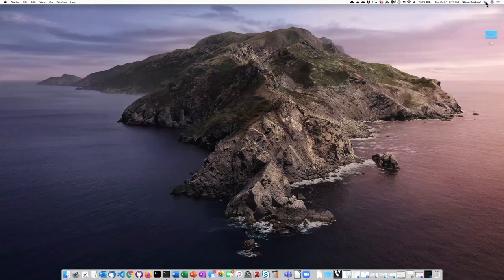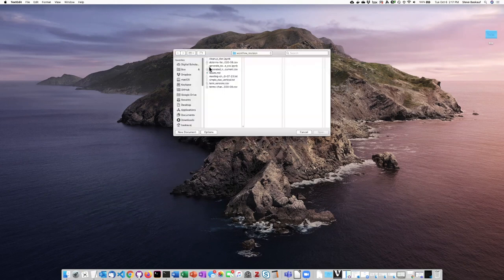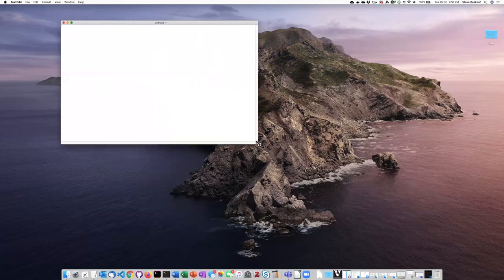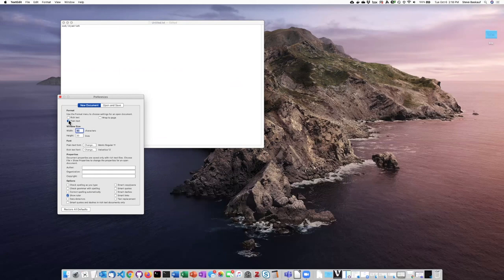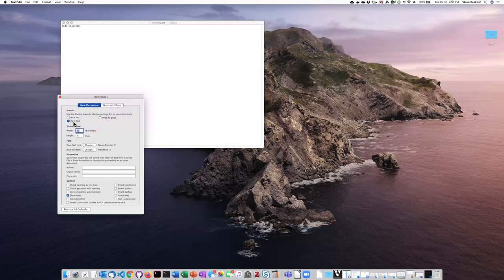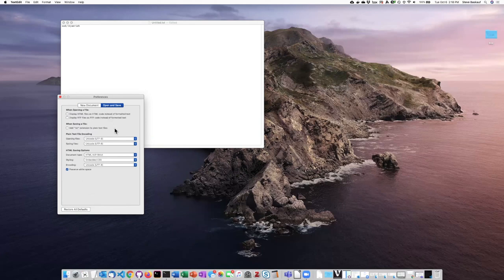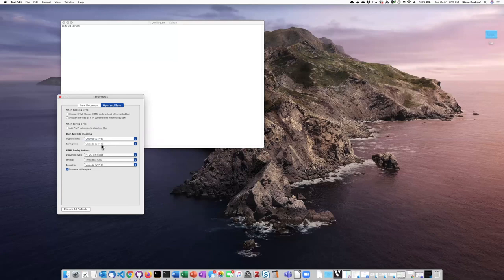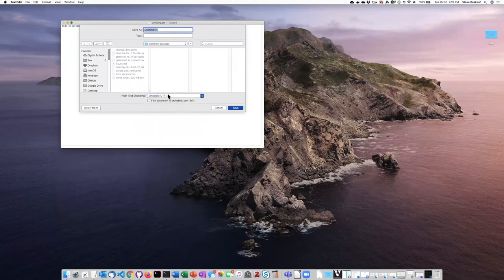020b TextEdit text editor for Mac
Python files and tables: TextEdit text editor for Mac